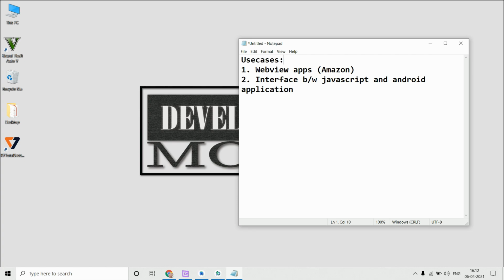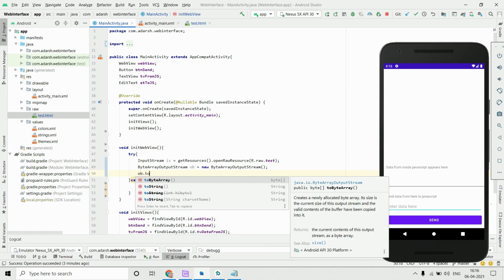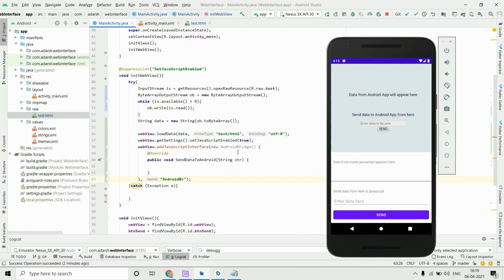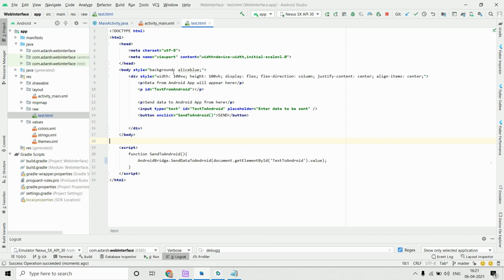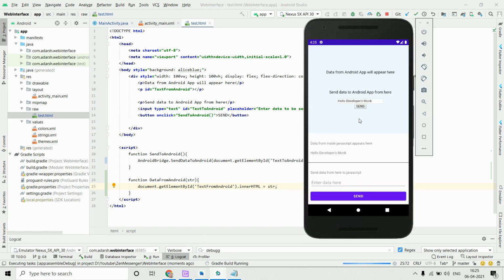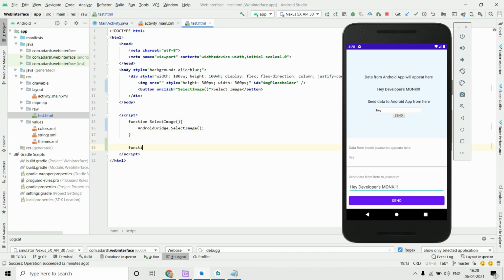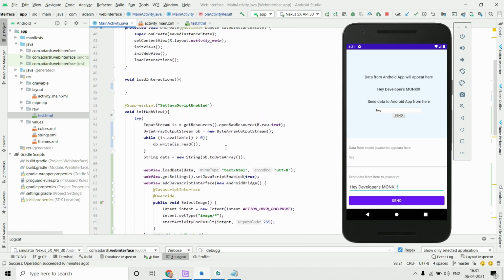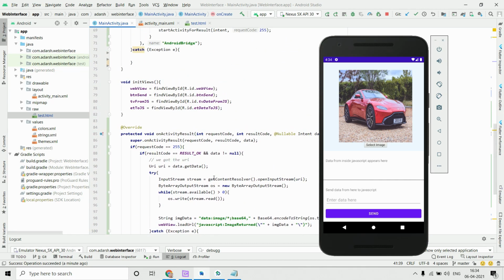Android WebView | Convert PWA or a website to an Android Application in few Minutes!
Android Webview is a view in android which helps us interact with the World Wide Web in an efficient way. In this video, we will see how we could convert any Progressive Web Application or any Website into an Android Application and incorporate Android Native Features in it.

In this video, we first create a bridge between JavaScript and Android and transfer text data between them. Once this is done what we will do next is on a click ok button inside our webpage we will fire an Android Intent to select Image from Android's local storage and send it back to the webpage using our bridge where it will be displayed inside an HTML image tag.

Contents:
00:00 Introduction
02:09 Starting Android Project
03:17 Starting Coding and setting up Webview
05:43 Setting up Android-Javascript Bridge and sending text between them
13:11 Firing Image Selection Intent in Android From Javascript and returning Image to Javascript

After this video, you will be able to do pretty much anything, you could bridge any Android Native feature with Javascript and this will help you convert any Website or WebApp into an Android Application with the extended functionality of Android Native Features.